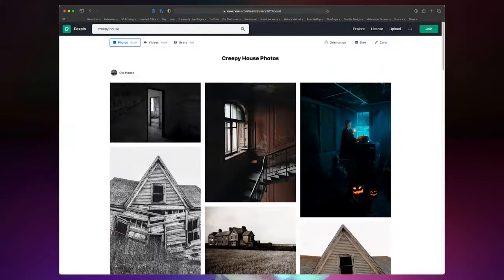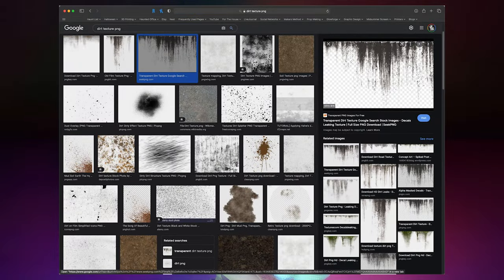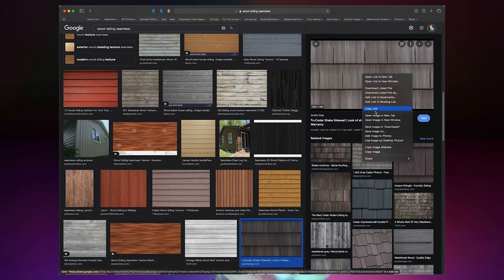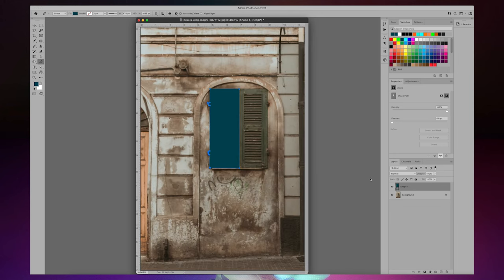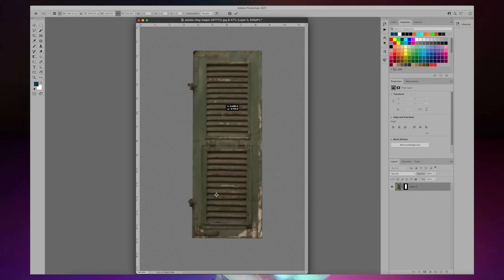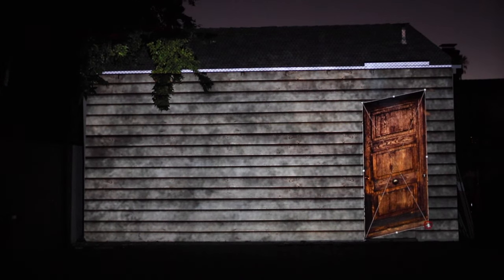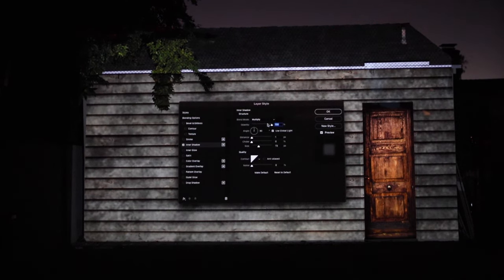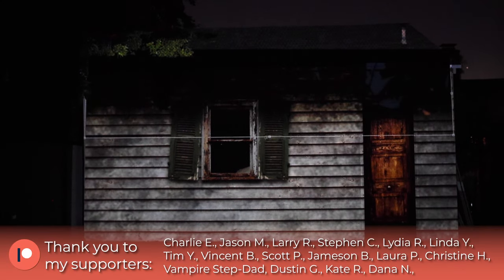Halloween Projection Mapping Basics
Projection mapping is becoming more and more popular as projectors get brighter and smaller, but the skills required to program a projection show still seem pretty challenging. So with the help of my friends at AAXA Technologies I decided to tackle a more accessible method of projection mapping that can produce some theme park quality effects for even the most novice haunter.

AAXA M7 Pico Projector

Do you enjoy our episodes? Do you want a behind-the-scenes look, exclusive content, and more?

STOCK PHOTO SITES:
stocksnap.io

GENERAL EQUIPMENT:
• Glowforge Laser Cutter - Save $500 on Pro, $250 on Plus & $150 on Basic with my link & I get the same!
• Canon M50 Body
• Canon 24-70 f2.8 II USM Lens
• SmallRig Cage
• Battery Adapter
• Manfrotto Tripod with Fluid Head
• DJI Ronin SC